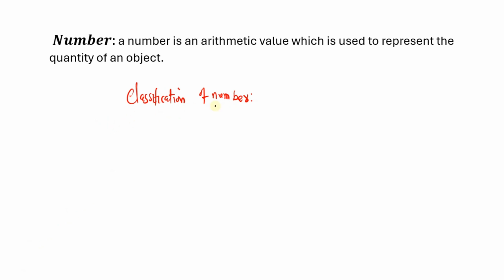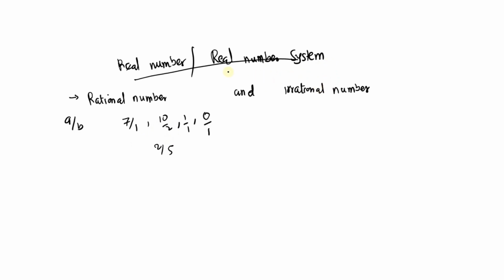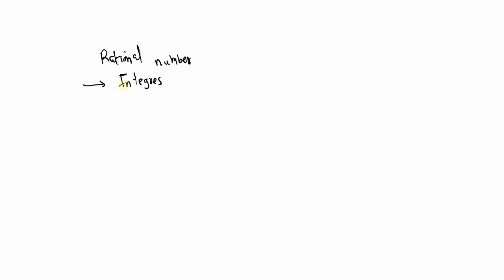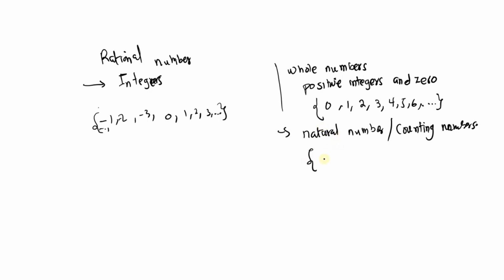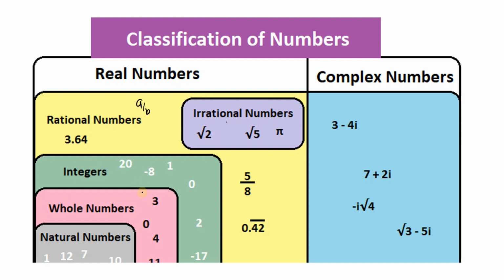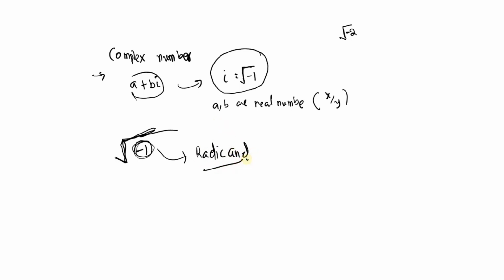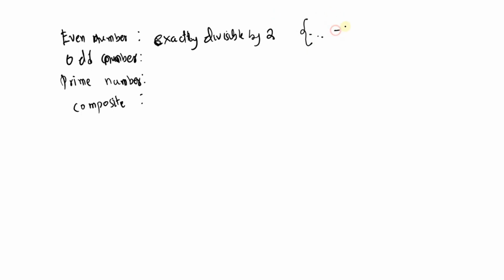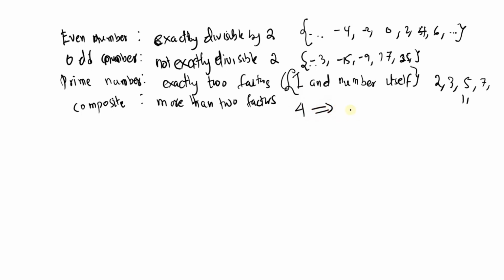General Classification of numbers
In this video, we dive into the general classification of numbers, breaking them down into various categories like natural numbers, whole numbers etc